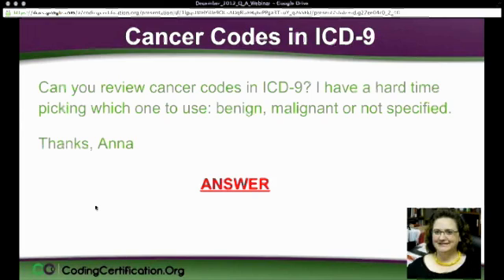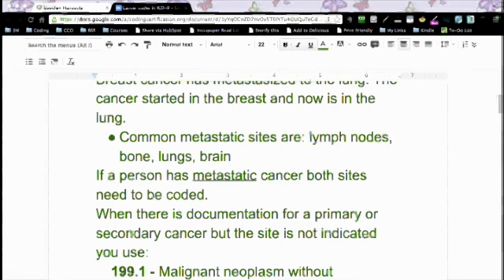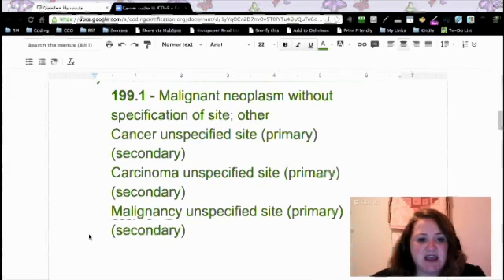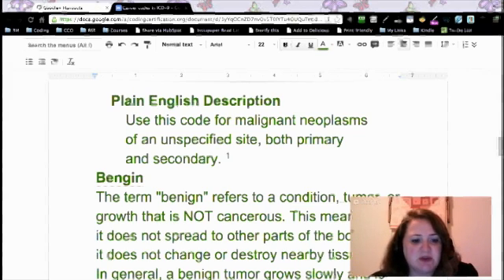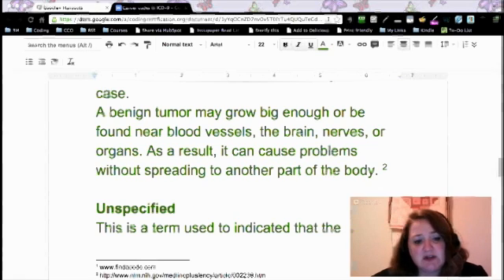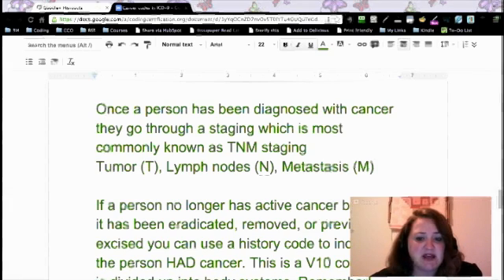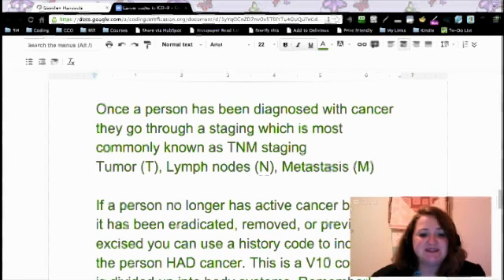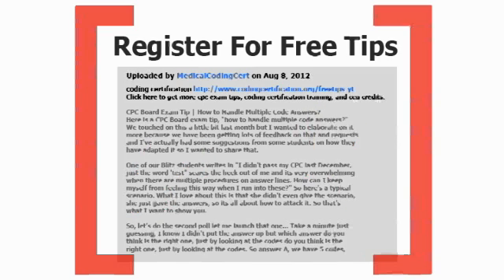Medical Coding Training — Cancer Codes in ICD 9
Okay so someone had wanted to review cancer codes and ICD 9? And I've had a hard time picking which one to use, benign, malignant or not specified

Alicia: . So... and what I did was I just did kind of a basics in cancer coding. So metastatic means that it's moved. So you know, think M -- move, M -- metastatic. The cancer has moved from one place to another so that's usually from one organ to another. So we've got like breast cancer has metastasized to the lung and the cancer started in the breast and now it's moved to the lung.

So when people talk about that, they'll say the first cancer or the primary cancer. So common metastatic sites are lymph nodes, bone, lungs and brain. So in other words, if a person has cancer and they're going to get a secondary cancer... in other words, it's going to move somewhere else in the body, it usually goes to the lymph nodes, bone, lungs and brain. And actually, when you think about cancer, I used to tell my students, cancer is just cells that are not growing normally anymore, cells growing a certain way. But when they're not growing normally, they mutate.

So let's say if for example, you say your cell is a circle and then it's reproducing itself. But then all of a sudden, one produces it as a square. Okay well, it doesn't line up and work with the other cells because it's a square. So... and that's fine. That would be you know, benign cancer. But when all of those square cells start deciding to reproduce themselves instead of making circle squares... circles, they're making squares... then that's cancer. And then once those cancer cells learn how to do that, they start teaching other cells how to do that and that's how it spreads.

So if a person has metastatic cancer, both sites need to be coded. When there's documentation for a primary or a secondary cancer but the site is not indicated, you use this magic little default code for cancer which is 199.1. And that code indicates that there is another cancer, whether primary or secondary but you don't know what it is. And you'll see terminology like that that will state you know, metastatic cancer to the lung. Okay well that means that's a second cancer, moved to the lung. But where did it come from? I don't know. I don't have any documentation on that. So it would be 199.1.

And if you reverse that and say you know, she has breast cancer and it has metastasized. Okay so you can code the breast cancer. Where did it go? I don't know. There's no documentation. 199.1 takes care of that. So that's your default code when you don't know and it works for primary or secondary.

So if we scroll down a little bit more... so plain English, use this code for malignant neoplasms of an unspecified site, both primary and secondary. It goes both ways. So what is benign? The term benign refers to a condition that's a tumor or growth that is not cancer. So you got all those little circle cells and all of a sudden, they may...you've got like 3 square cells. Well, they're not doing anything but you know, they may go ahead and remove it and check and make sure it's not trying to replicate itself. But if it doesn't then it's considered benign. It's a tumor, it may be something that someone doesn't want or causes problems. That's another thing. Just because it's benign doesn't mean it's going to cause problems. It just means that it's not going to spread someplace. But it can still bother other tissue. So in general, benign tumor grows slowly and is not harmful.

However, in some cases, you have benign tumors that grow big enough to be found near blood vessels or in the brain or the nerve or different organs that need to be removed because they're causing a problem... because there cells don't need to be there or their size is hindering some function of that organ. They're not metastatic. They're not trying to teach other little cells to be like them. They are just in the way, more or less, so they'll be removed.

That's the difference between benign and malignant. You want to make sure you know whether it's benign or malignant. And most physicians are very good about documentation and they'll say benign tumor of the breast or malignant mass in the lung. You know, so... but you can't code one way or the other unless you have a definitive diagnosis. So you need to make sure you find out from your provider which one it is.